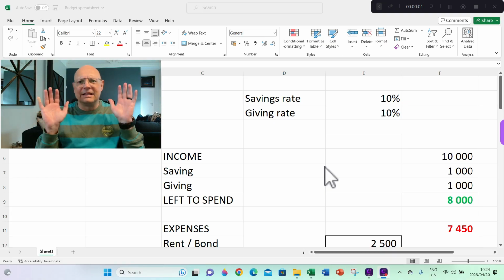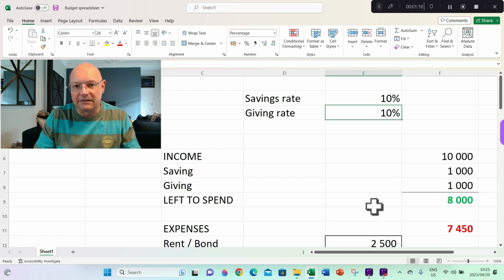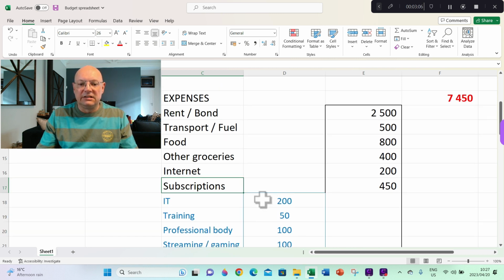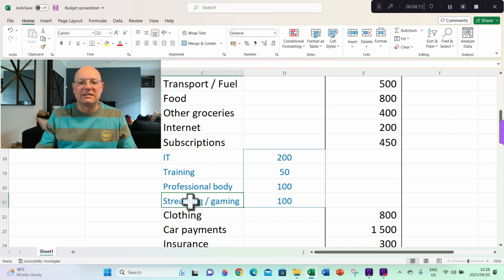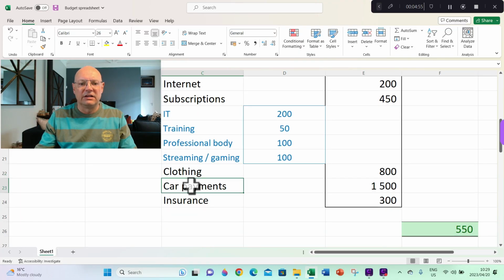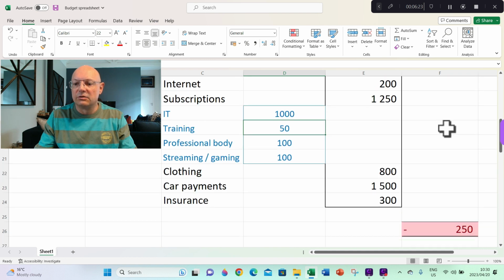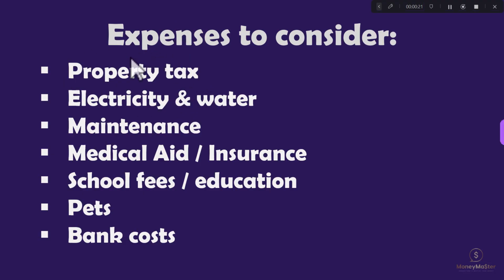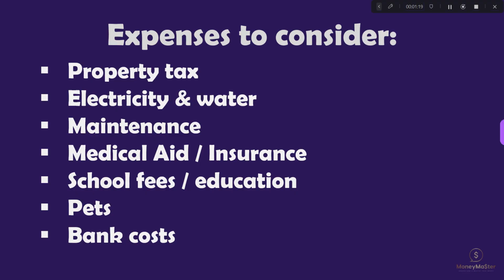How to do a BUDGET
Do you want to know how to create your own budget? This is the video for you!